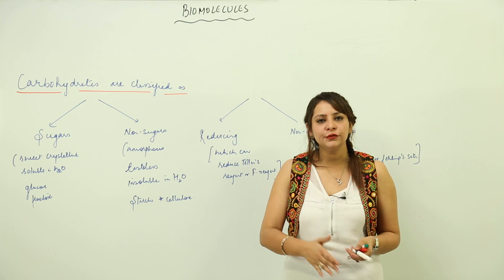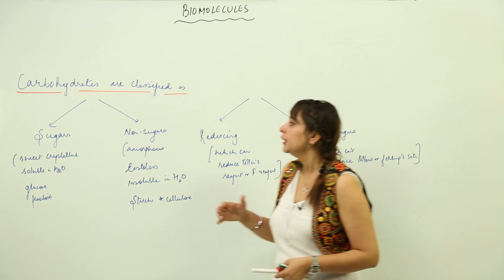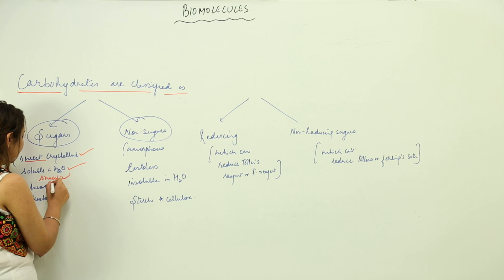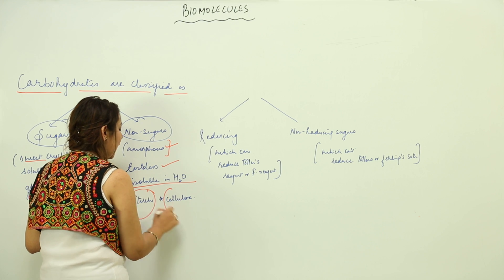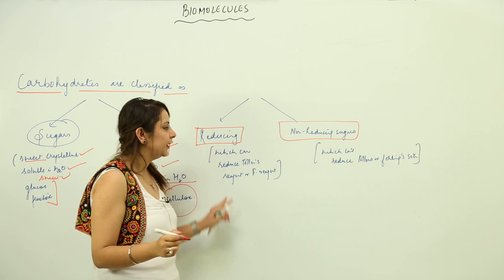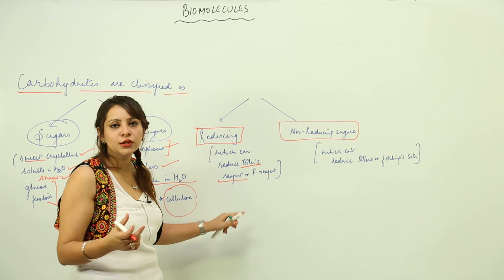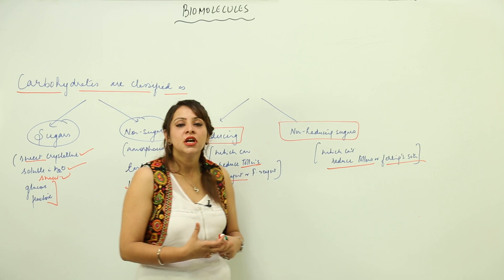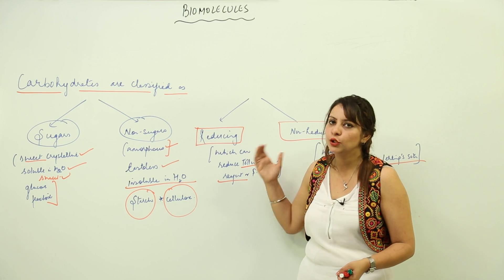ICSE CLASS 12 CHEMISTRY - Biomolecules - 2 classification of carbohydrates